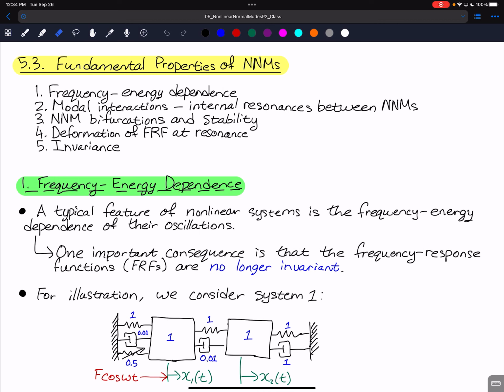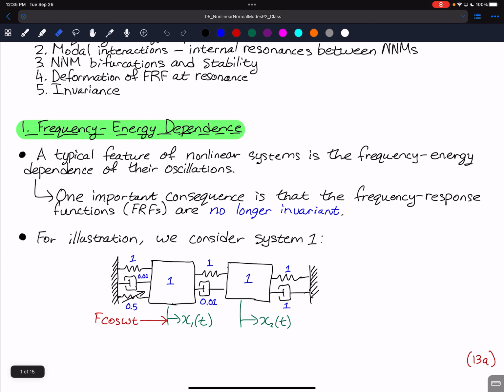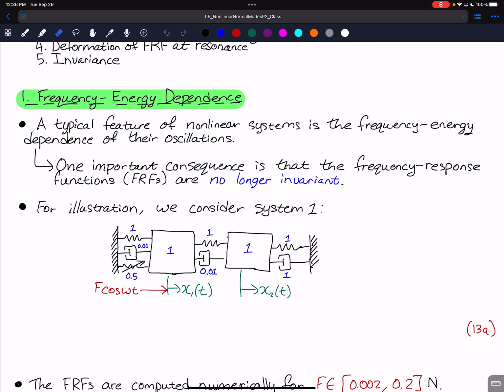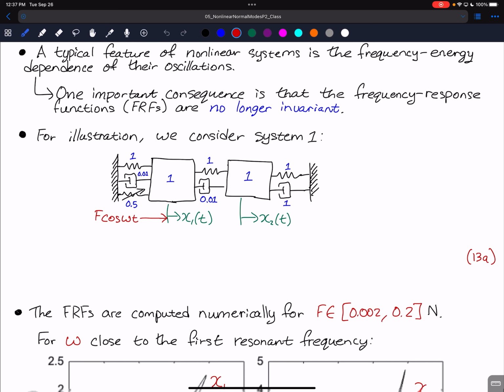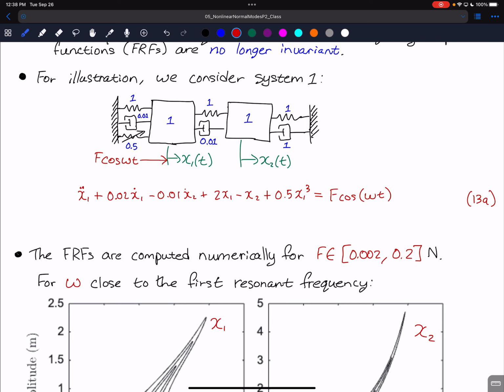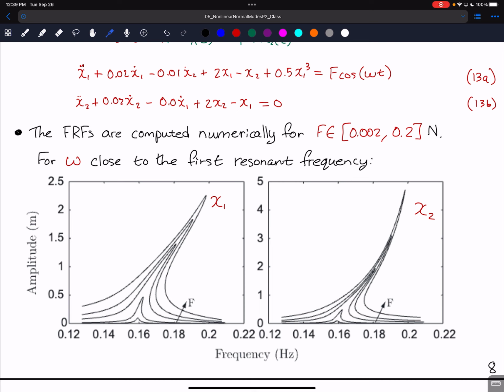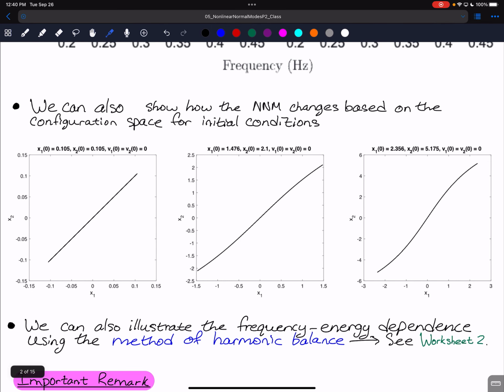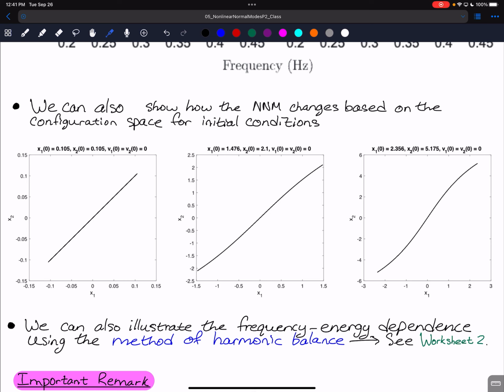Data-driven Nonlinear Dynamics and Vibrations: Chapter 5 - Part 2